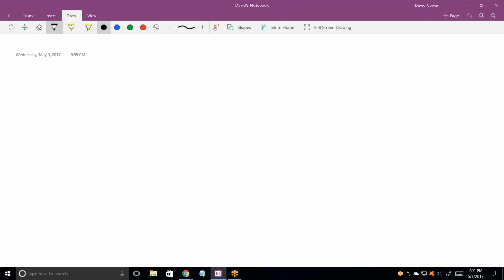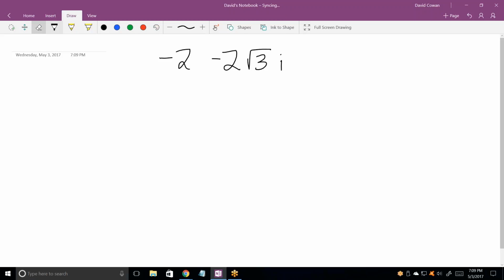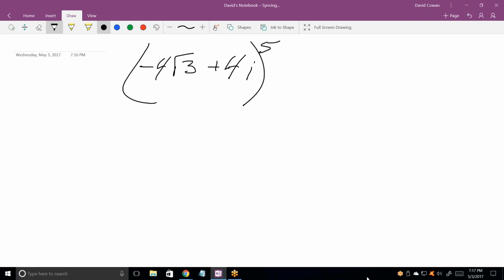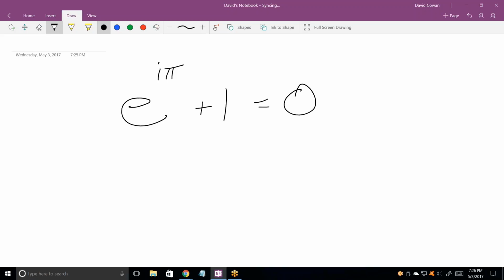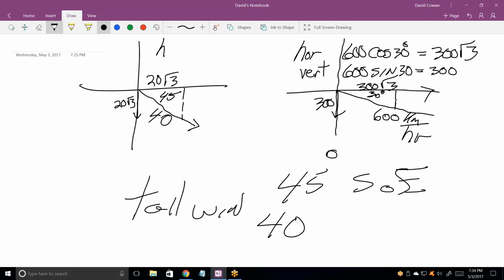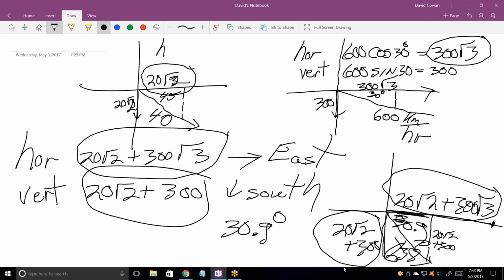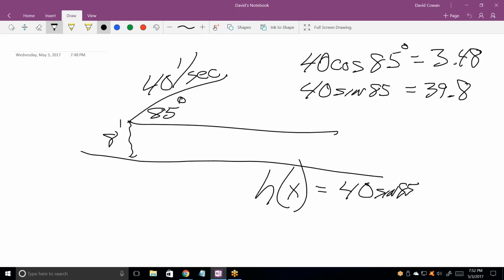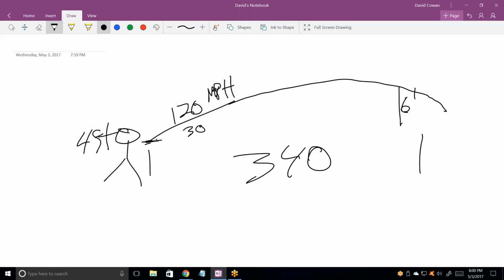Online PreCalc tutoring, WM050317